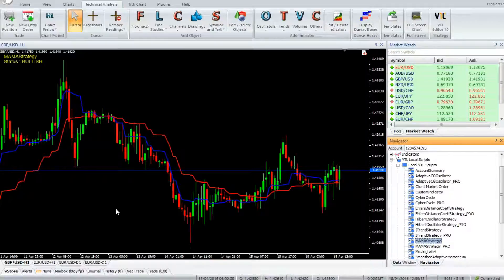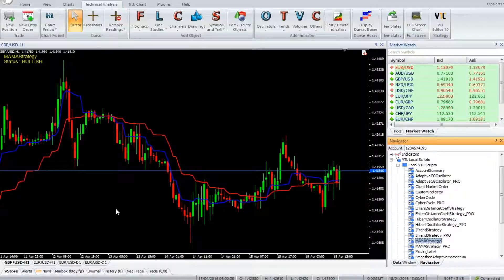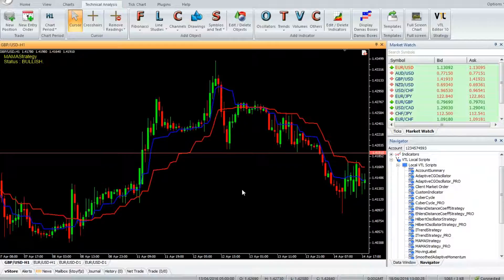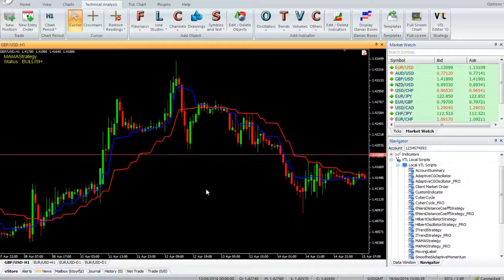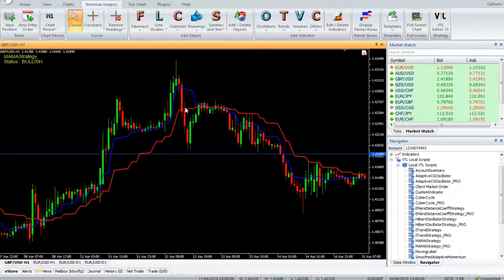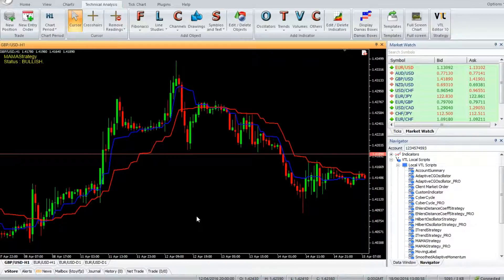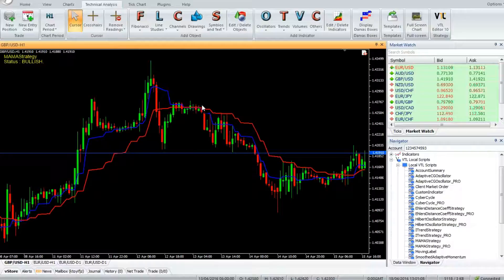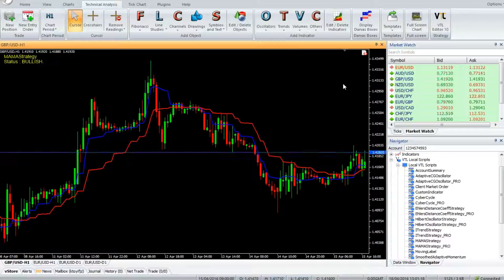MAMA Strategy- Vertex FX Expert Advisor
MAMA Strategy is a VertexFX client-side auto-trading robot based on the MAMA (MESA of Adaptive Moving Averages) indicator. It is an adaptive moving average based indicator that provides excellent trading entries.
This indicator comprises of two components, the MAMA (BLUE line) and FAMA (RED line). The starting point of MAMA is the conventional E M A. The concept of MAMA is to relate the phase rate of change of the prices to the alpha (smoothing constant) of the E M A. The FAMA (Following Moving Average) is calculated by applying the MAMA to the MAMA itself. By using an alpha in FAMA that is half the value of the alpha in MAMA, the FAMA steps in synchronization with MAMA. This indicator is ideal in reducing whipsaws.
BUY - A buy   trade Is triggered when BLUE line (MAM closes above RED line (FAMA). Exit BUY when BLUE line closes below RED line.
SELL - A sell  trade Is triggered when BLUE line (MAM closes below RED line (FAMA). Exit SELL when BLUE line closes above RED line.